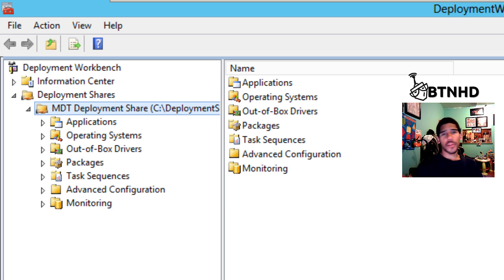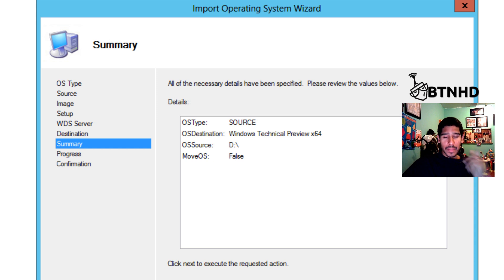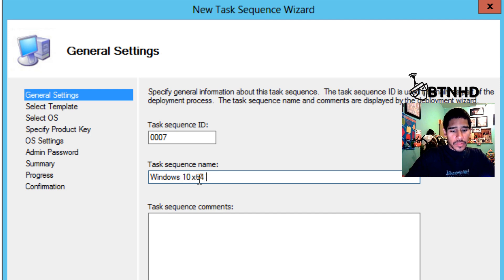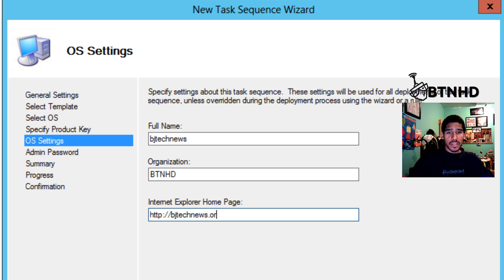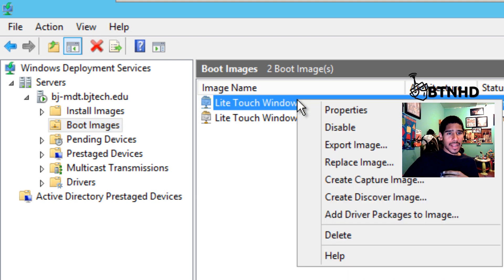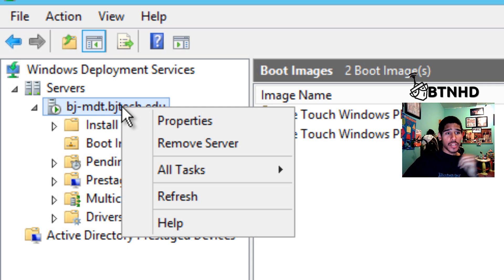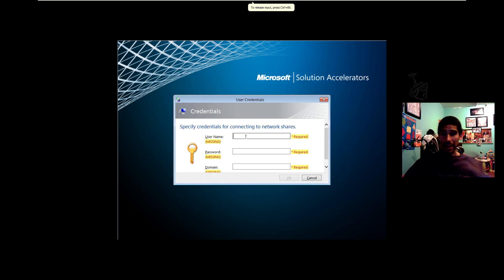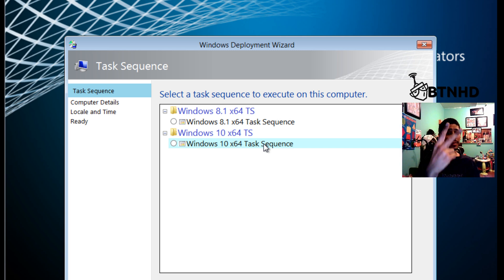Deploy Multiple Operating Systems with MDT 2013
This video was requested and you know I have to try and do it for you guys. I go over how to import another operating system into MDT OS node and show you how to see them during deployment time.